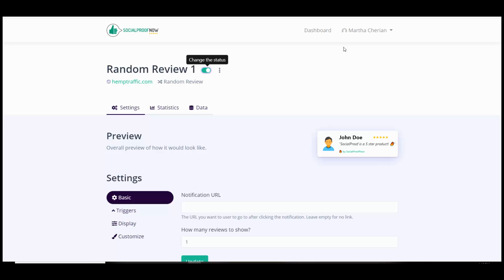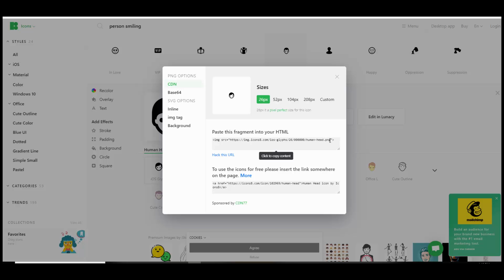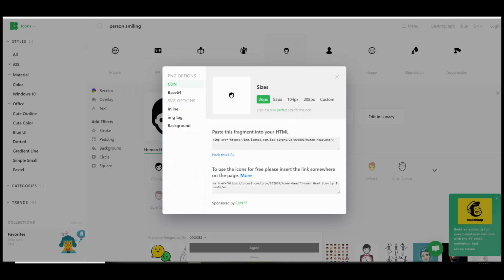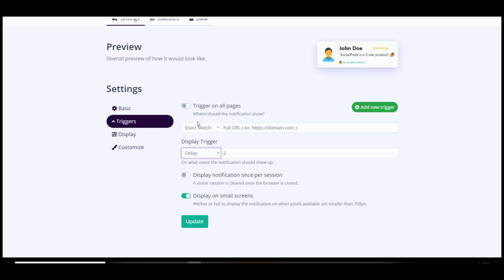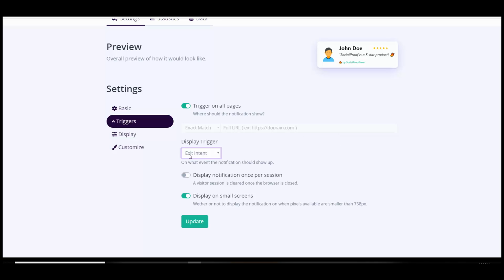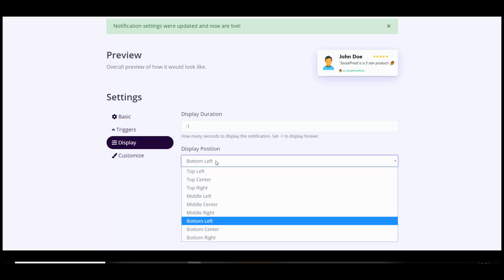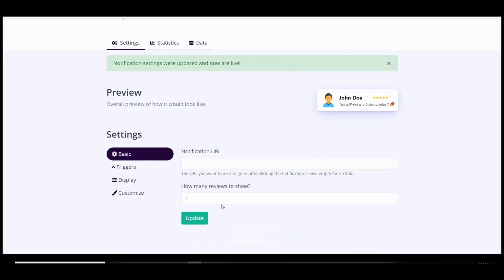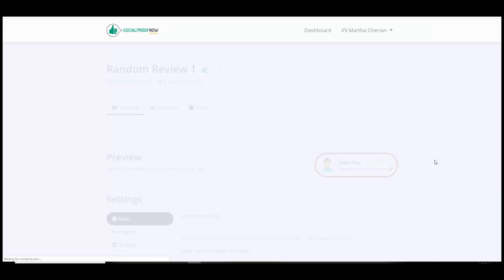Socialproofnow.com How to Set Up Random Review Notification